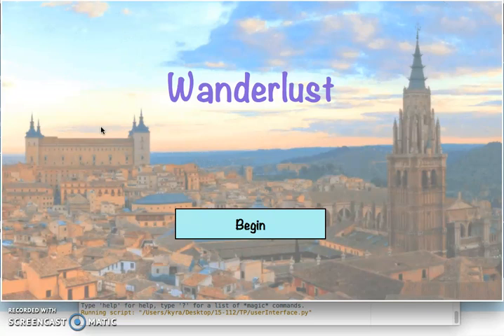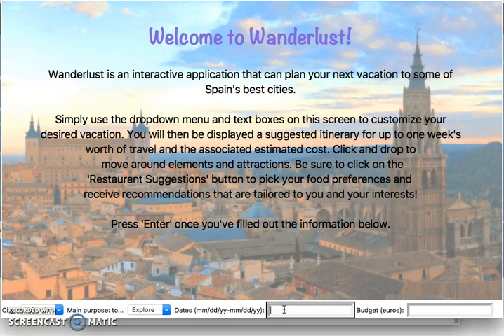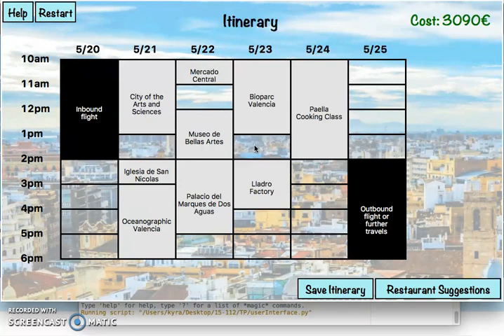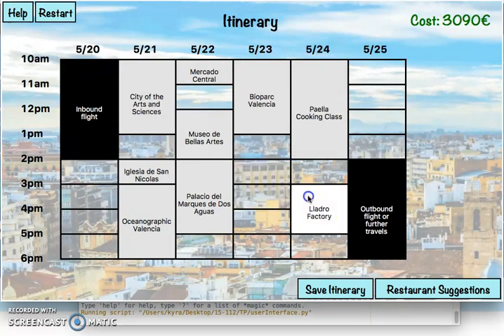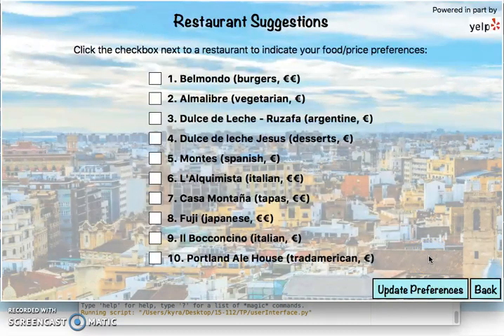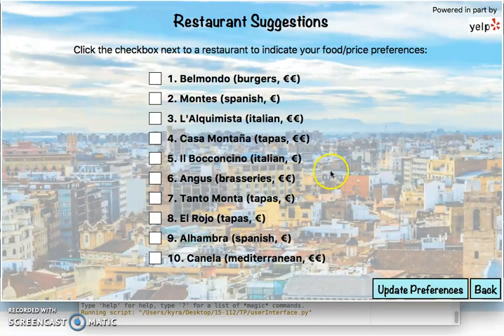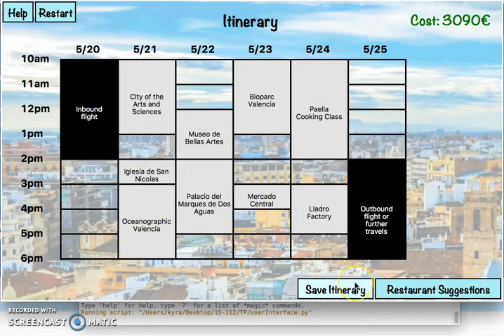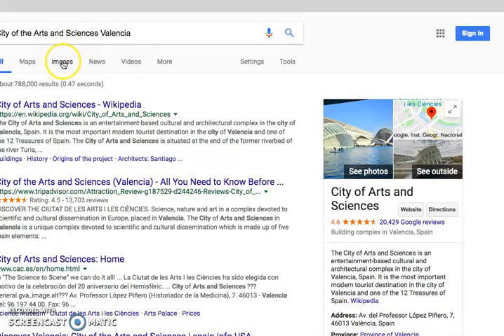Wanderlust: A 15-112 Term Project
This vacation planner for some of Spain's largest cities utilizes web-scraping, databases, APIs, and machine learning to create a plan and suggestions that match the user's interests.

Initially developed as the term project for 15-112, Fundamentals of Programming and Computer Science, at Carnegie Mellon University during the Spring 2018 semester.

Recorded using Screencast-o-Matic.